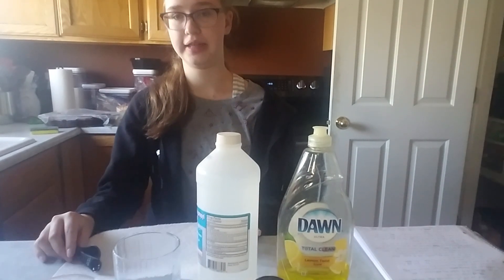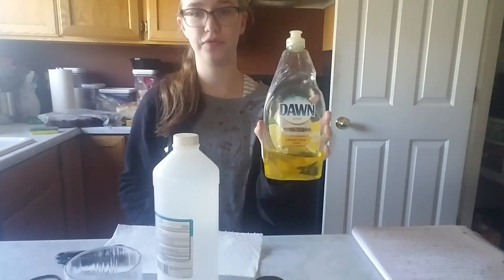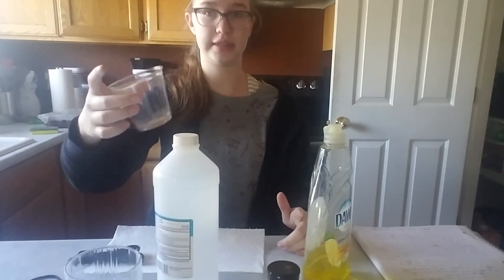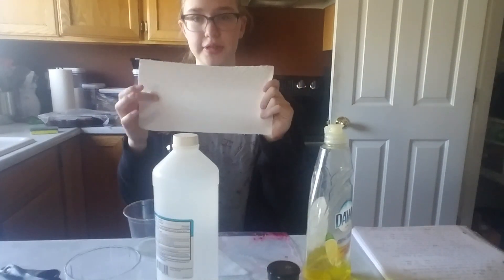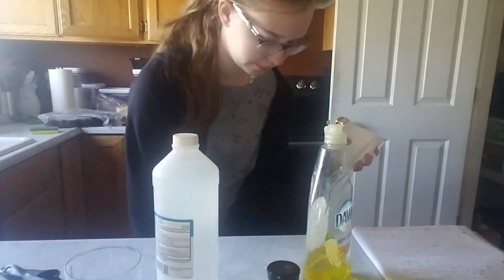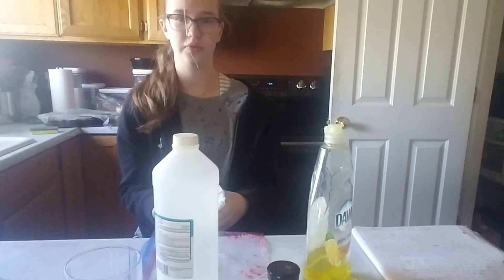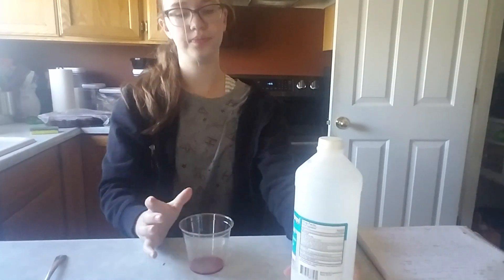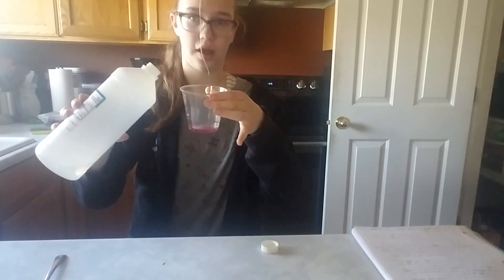Extracting DNA from a raspberry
I really liked seeing the DNA floating around. I think I'll try this with other things to see if it works.